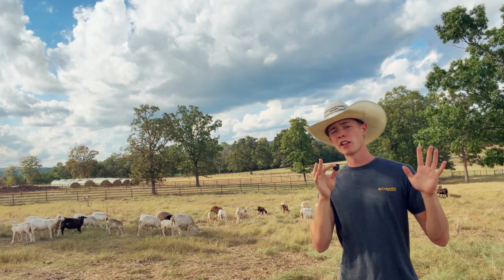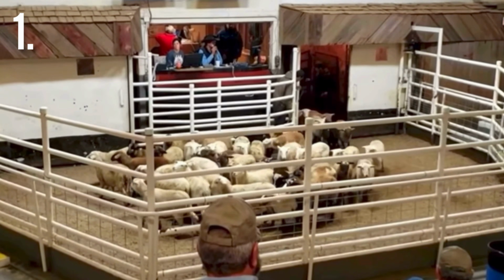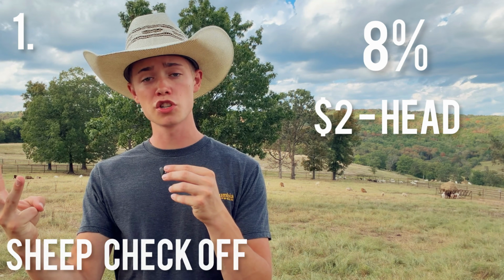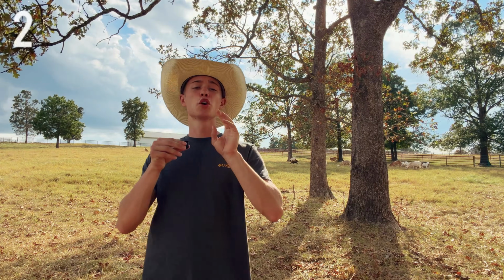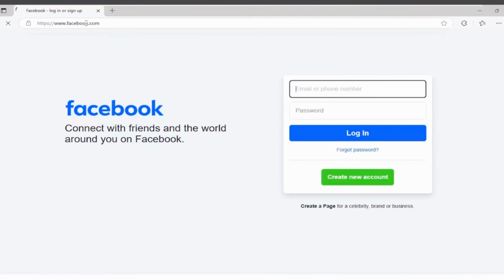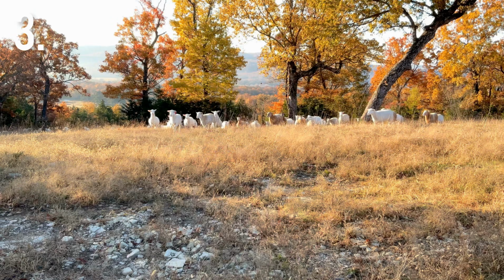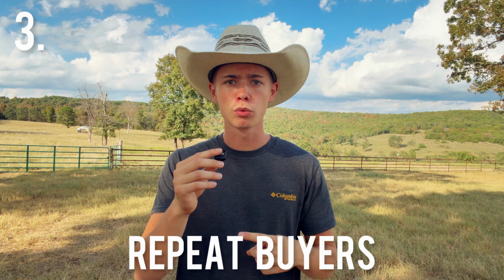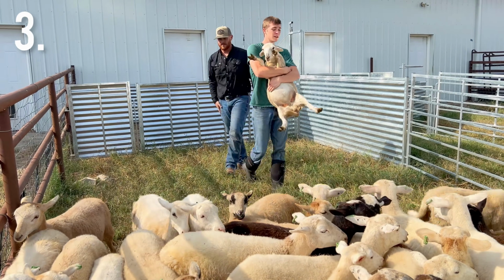The BEST Way To Sell Your Sheep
In this video, I give 3 different ways that you can sell your sheep, with the last one being the best. Hope this helps you out!

Chapters:
0:00 Intro
0:21 Method 1
1:22 Method 2
2:20 Method 3
4:38 Outro